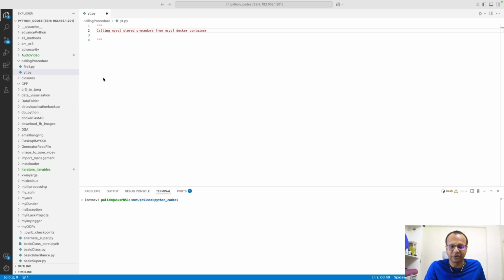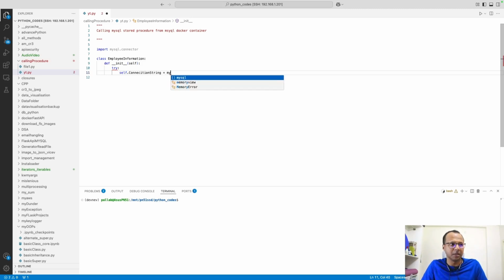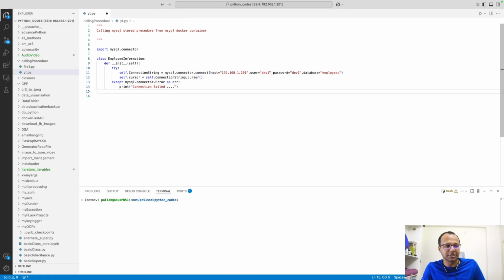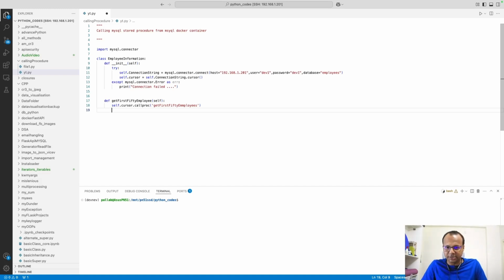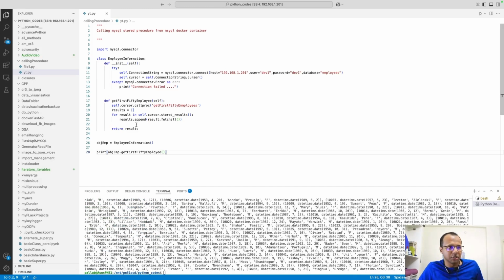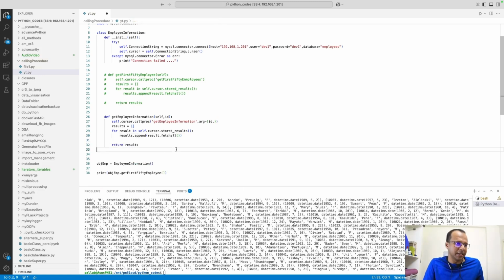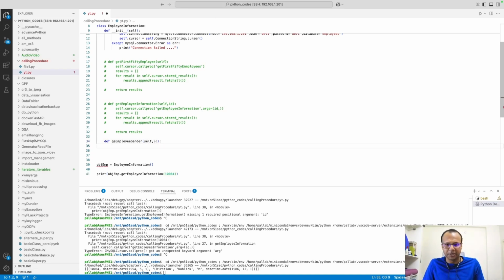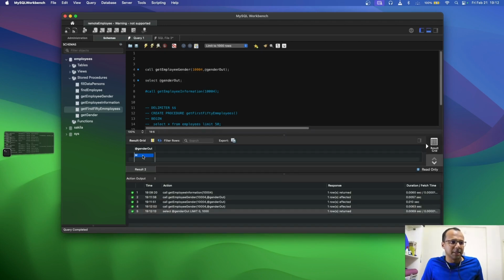Calling MySQL procedure from Python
Hello Coder, In this video I have explored ways to call different types of mysql stored procedure from python code.